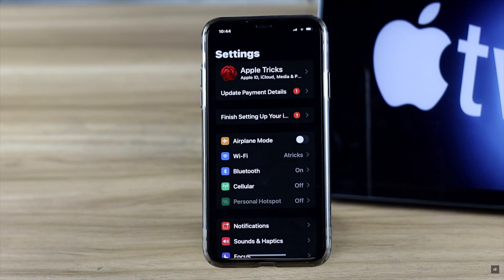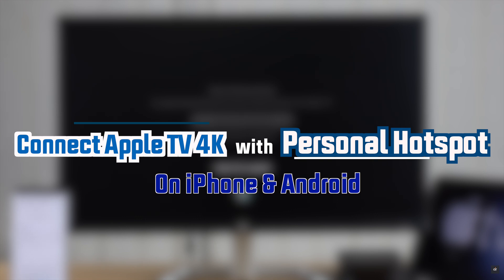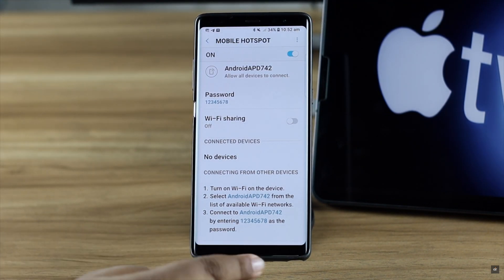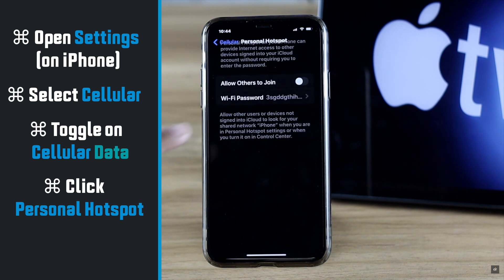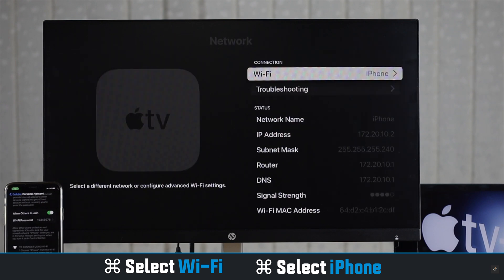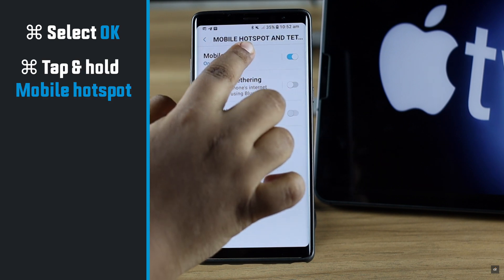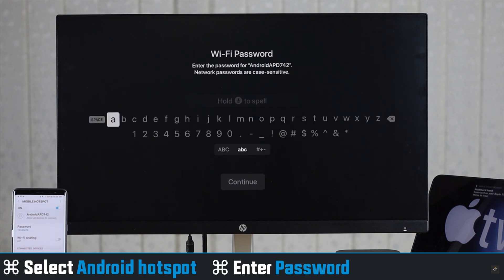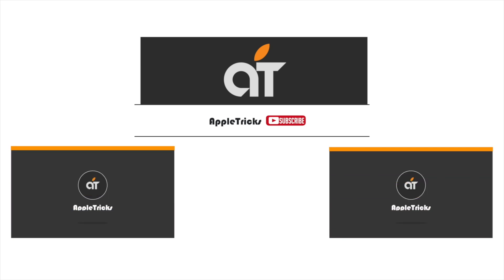Connect Apple TV 4K To Personal Hotspot (iPhone & Android)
Do you know you can use cellular data via personal hotspot with your Apple TV (4K, 2018)? In this video we will show you the easy step by step process to connect personal hotspot to Apple TV 4K from iPhone and Android Phone.

0:00 Intro
0:29 things to make sure
0:52 Connect Hotspot from iPhone to Apple TV
1:34 Use Hotspot from Android Phone to Apple TV